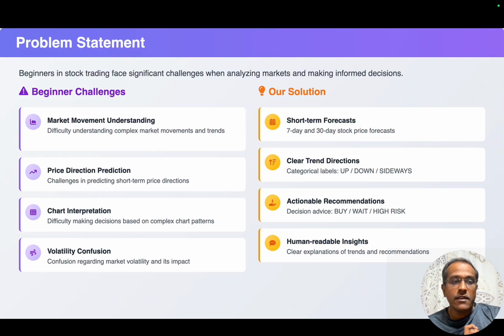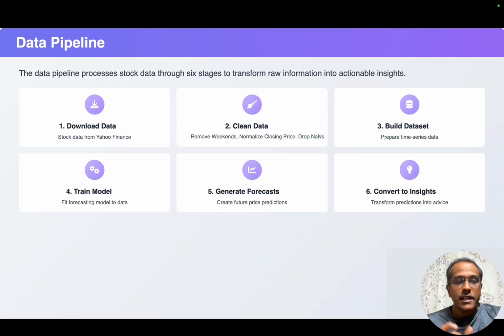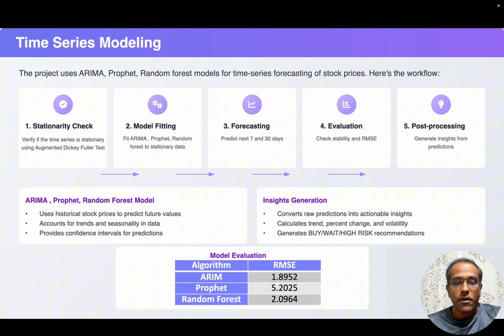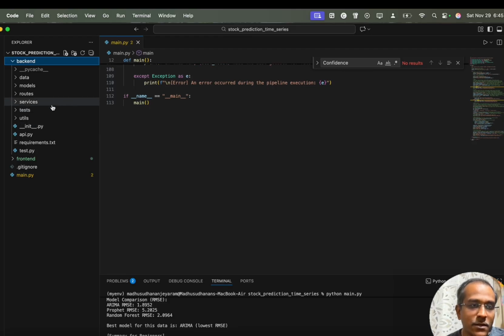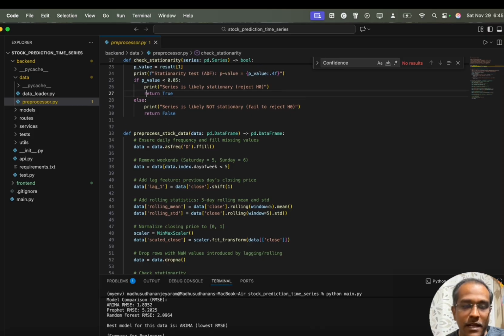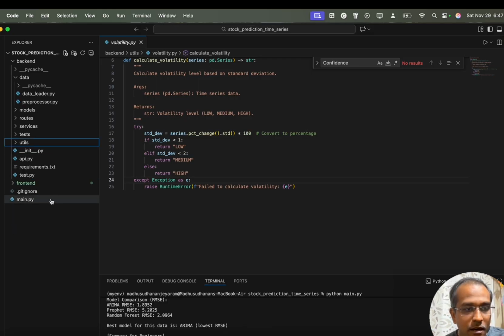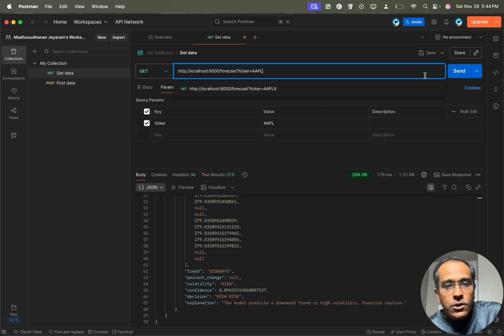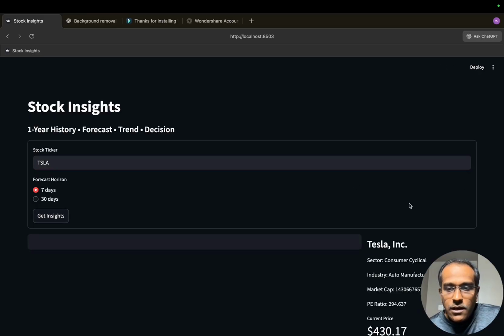AI-Powered Stock Price Prediction Using Time-Series Forecasting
I created a small app that predicts the next 7 and 30 days of stock prices. It gives basic insights like trend (up, down, sideways), volatility, confidence, and a simple recommendation like Buy or Wait.
The app is built with Python, FastAPI, and Streamlit, using data from Yahoo Finance.